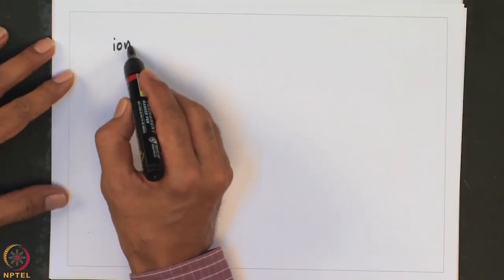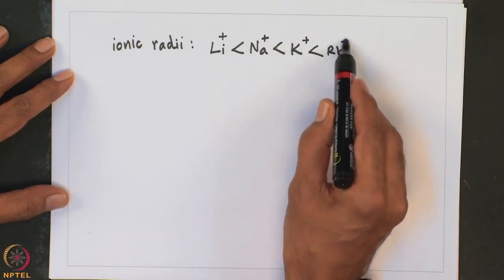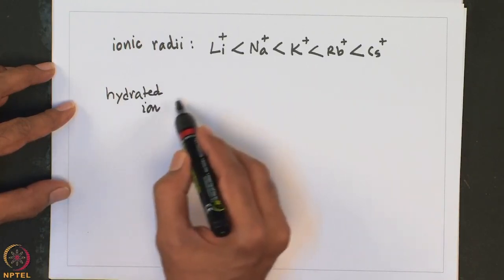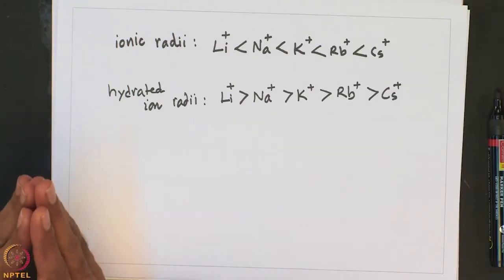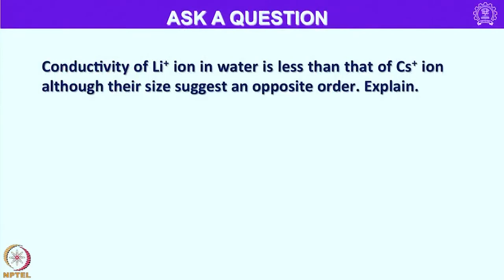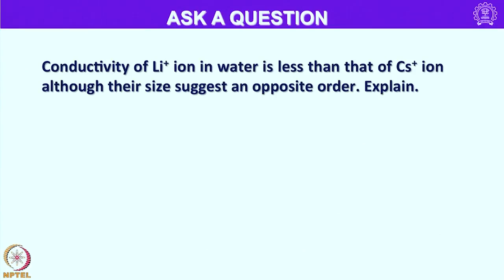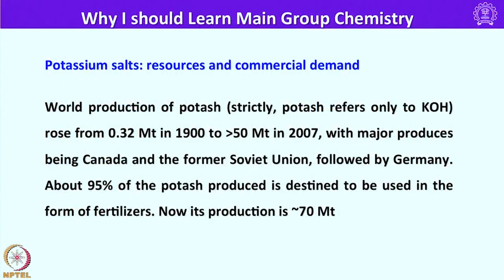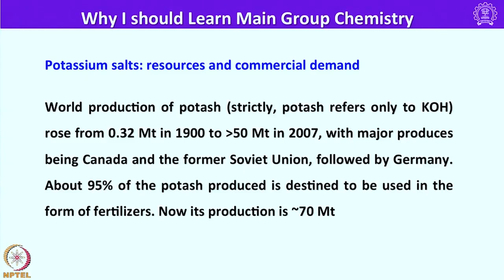Lecture-19: Chemistry of Group 1 Elements